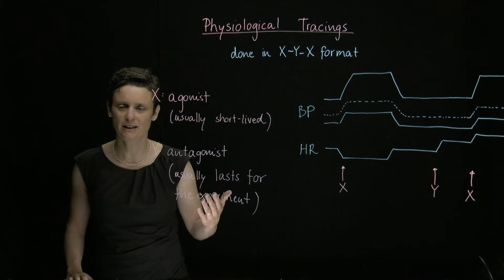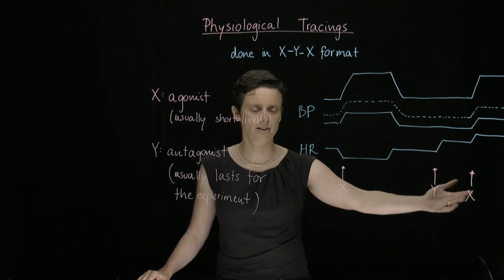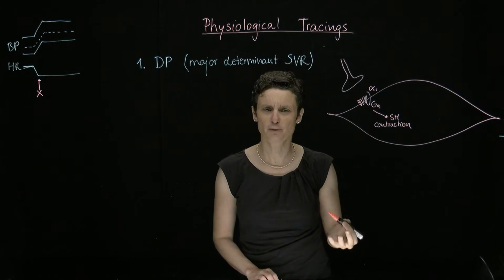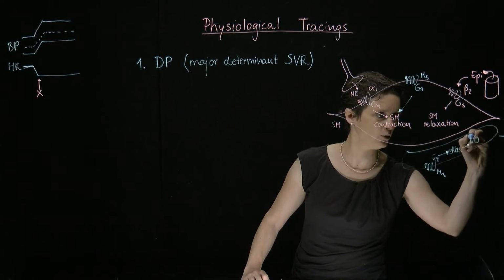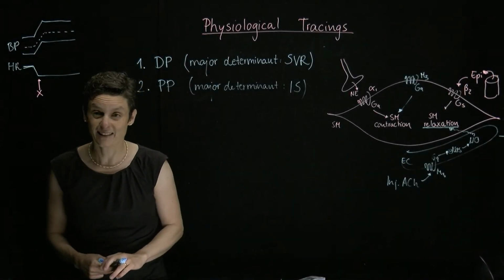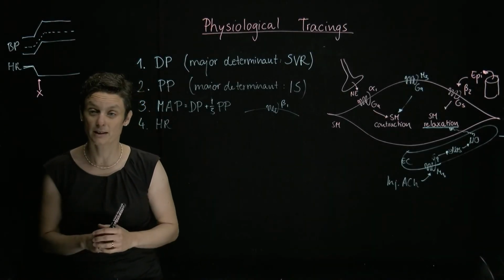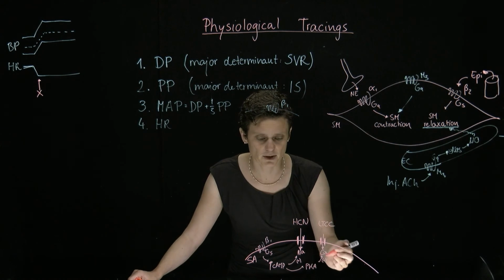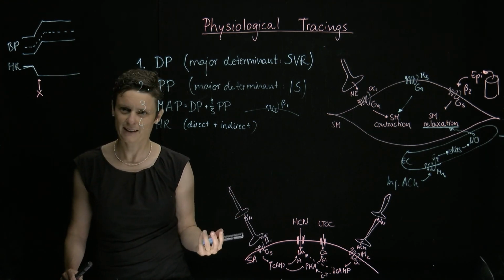Brandl's Basics: Autonomic Drug Tracings I: Principles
This video introduces the principles of drug tracing exercises as they appear frequently on USMLE exams.